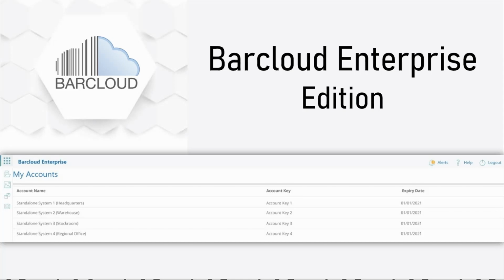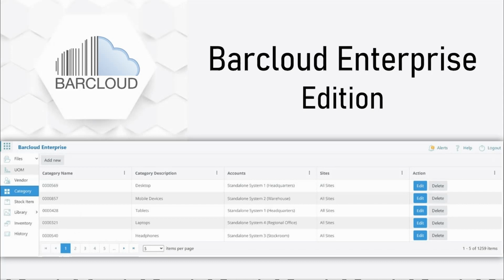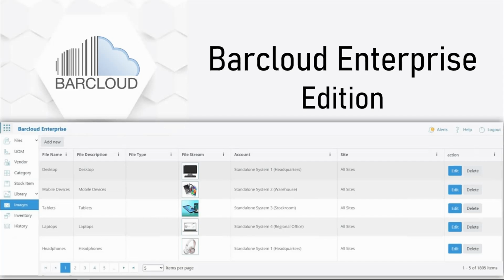Inventory System - The Enterprise License - Data Consolidation - Training Video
BarCloud, an 𝗜𝗻𝘃𝗲𝗻𝘁𝗼𝗿𝘆 𝗦𝘆𝘀𝘁𝗲𝗺 provider based in the United States, suitable for all business sizes and a large variety of industries such as IT Companies, Fire-EMS Departments, Warehousing, Government, Education, Military Installations and much more.

"Hello and welcome to a special update video.  Today we are discussing a new Special version of BarCloud, BarCloud Enterprise.  The enterprise edition gives users a unified platform for controlling every aspect of multiple standalone Inventory Systems, as long as they have an API.  The Master Data configuration component of BarCloud Enterprise is BarCloud’s most powerful configuration tool set yet.  It allows a select few users to quickly set-up new content for multiple Databases, even BarCloud Accounts with multi-site configuration.

The Enterprise UI carries over the same Clean and modern look of the Barcode Inventory System making Navigation a breeze.  Enterprise administrators will have clear visibility over all of their Databases, accounts, and sites.  In an example of adding a new stock item, they would be able to define the item, create a new category for it, configure any additional fields, set min/max par levels, even provide images, and then choose which sites in which accounts to add that item to with just a few clicks.

This is just one component of the whole package for BarCloud Enterprise.  We will be discussing the additional components in future videos.